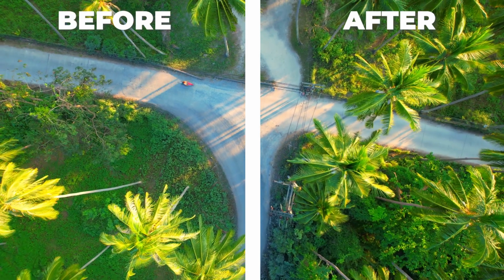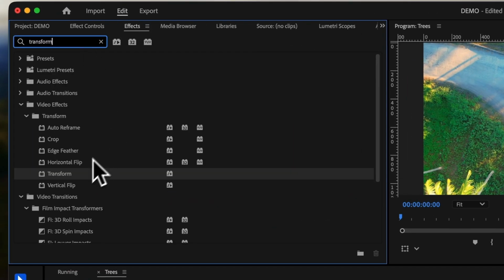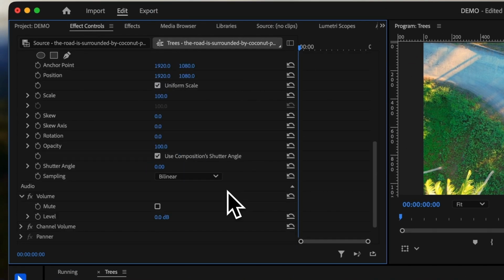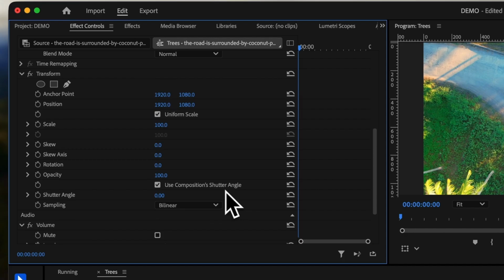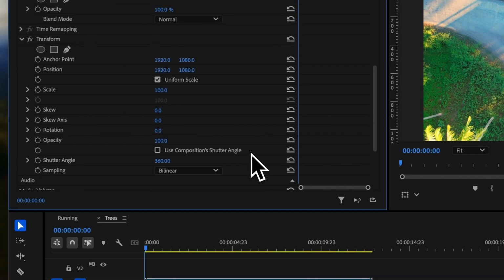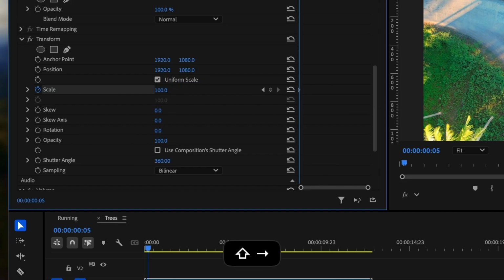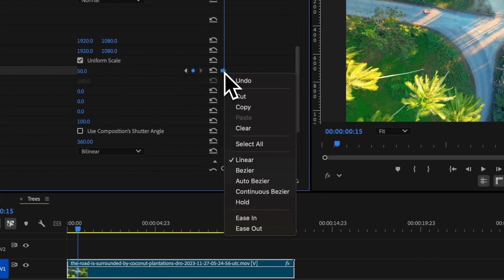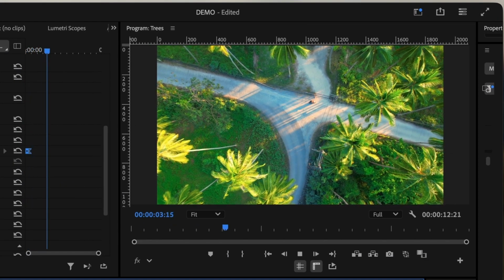How To ADD MOTION BLUR In Adobe Premiere Pro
Learn how to add motion blur in Adobe Premiere Pro. This simple video editing trick will enable you to add realistic motion blur to your videos.

This is a great effect for creating seamless transitions, or for simply adding a bit of depth to your videos.